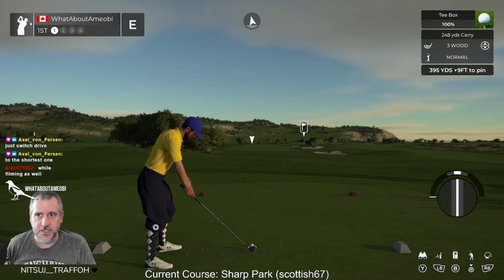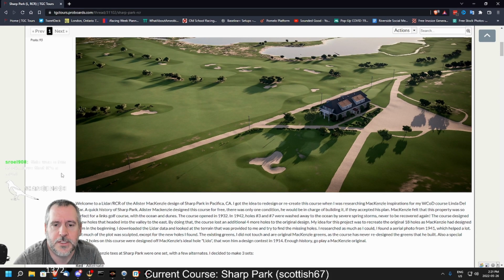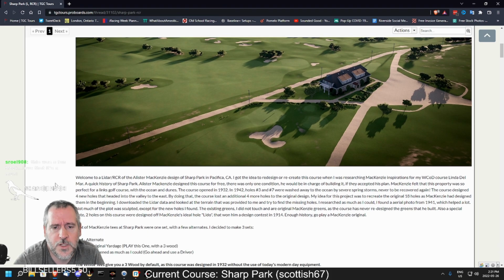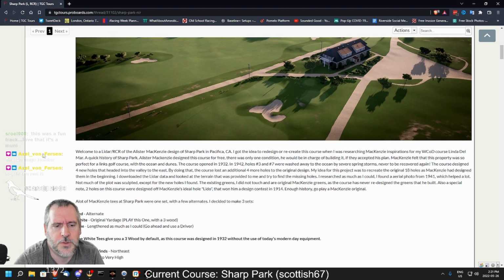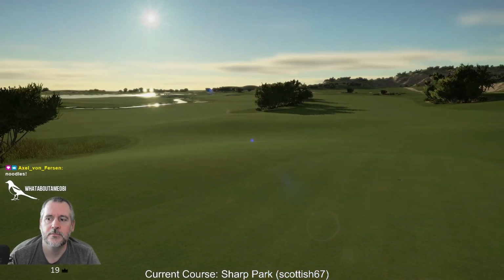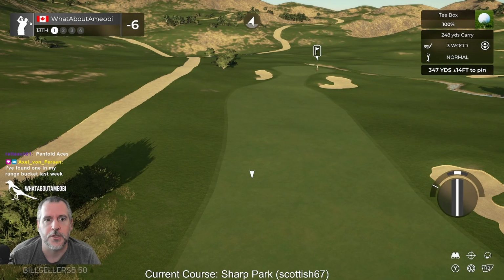Sharp Park by scottish67 | PGA Tour 2K21 Course Restoration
This is another very cool project.  scottish67 took LIDAR data and restored Sharp Park, an Alister MacKenzie design, to its original 1932 design.  More info from the designer:

My idea for this project was to recreate the original 18 holes as MacKenzie had designed them in the beginning. I downloaded the Lidar data and looked at the terrain that was provided to me and try to find the missing holes. I researched as much as I could, I found a aerial photo from 1941, which helped a lot. Not much of the plot was sculpted, except for the new holes I found. The existing greens, I did not touch and are original MacKenzie greens, as the course has never re-designed the greens that he built. Also a special note, 2 holes on this course were designed off MacKenzie's ideal hole "Lido", that won him a design contest in 1914. Enough history, go play a MacKenzie original.

Alot of MacKenzie tees at Sharp Park were one set, with a few alternates. I decided to make 3 sets:

Red - Alternate
White - Original Yardage (PLAY this One, with a 3 wood)
Blue - Lengthened as much as I could (Go ahead and use a Driver)

The White Tees give you a 3 Wood by default, as this course was designed in 1932 without the use of today's modern day equipment.

Products that I use in stream

NW-7000 USB microphone
Thurstmaster T-150 wheel in iRacing
Thrustmaster T-LCM pedals
Playstation Dual Shock 4 controller

Neewer NW-7000 USB microphone
Thrustmaster T-150 wheel
Thrustmaster T-LCM pedals
Dualshock 4 controller

Hi! WhatAboutAmeobi here and if you're looking for PGA Tour 2K21 courses, playthrough and reviews, you've come to the right place!  I upload videos daily (with few exceptions) and my videos have helped multiple new designers achieve Tour Worthy status in the TGCTours course database!  If you have any questions or comments, hit that comment box!